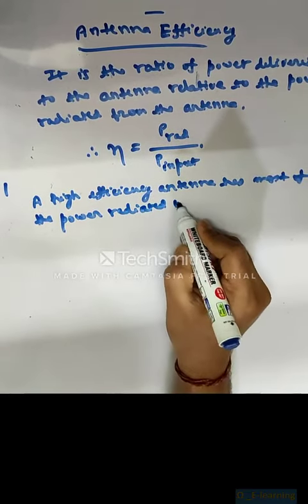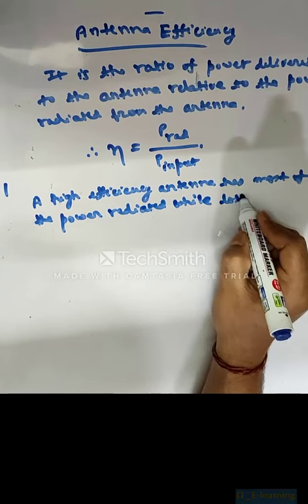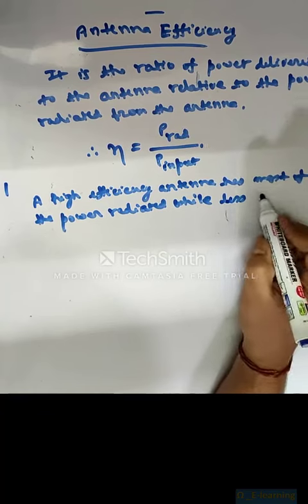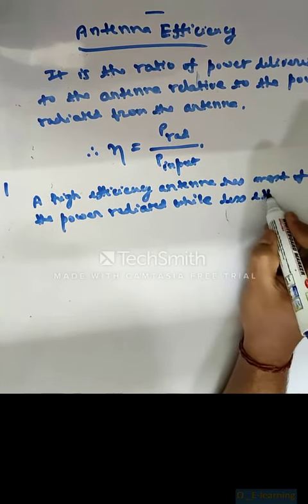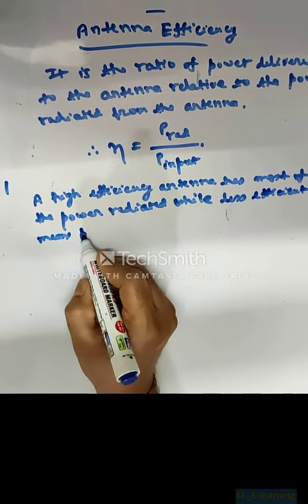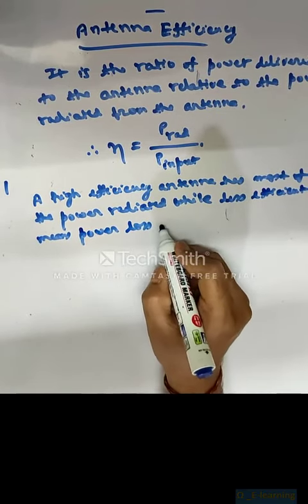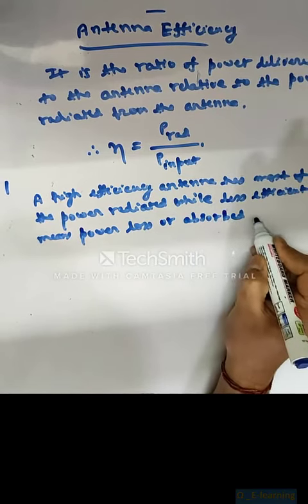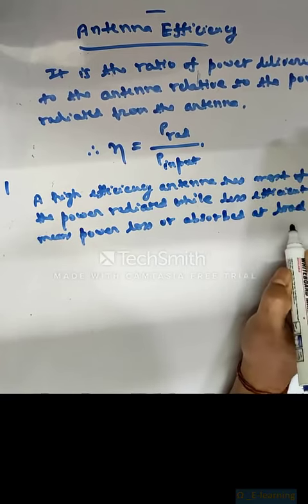Antenna Efficiency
Antenna Parameters